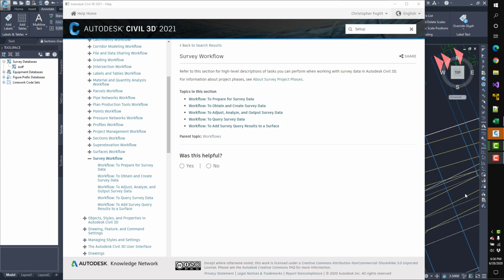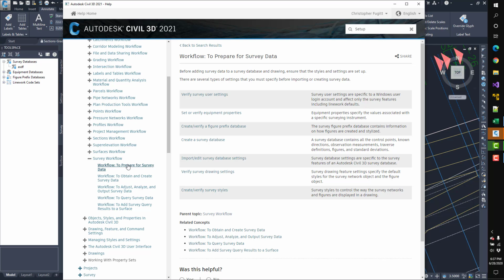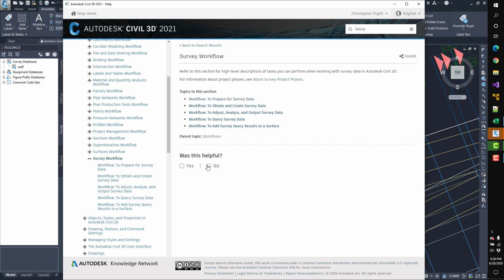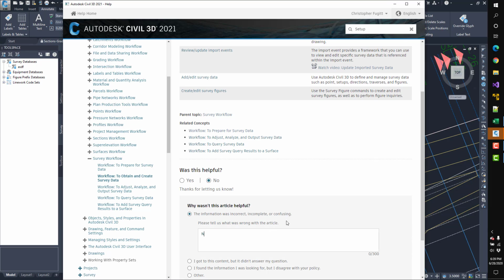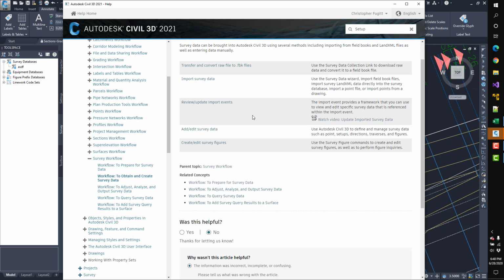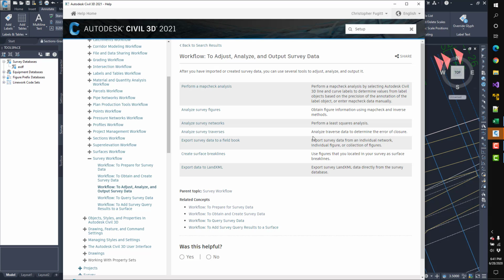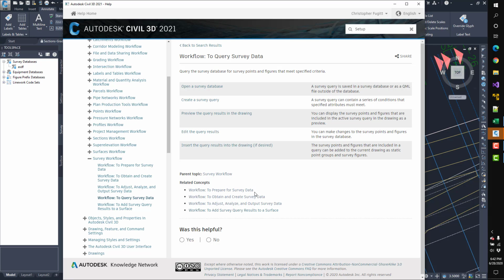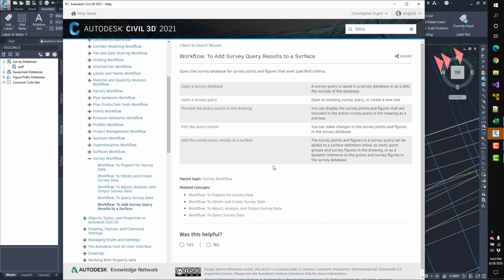Episode: 18 Getting Started - Survey Workflow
In this video, Christopher reads about the Getting Started - Survey Workflow.